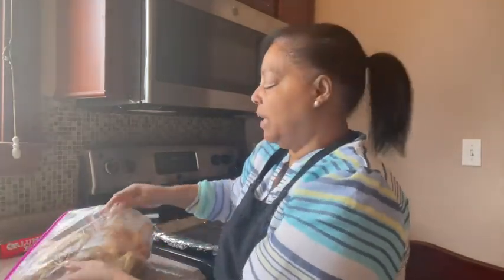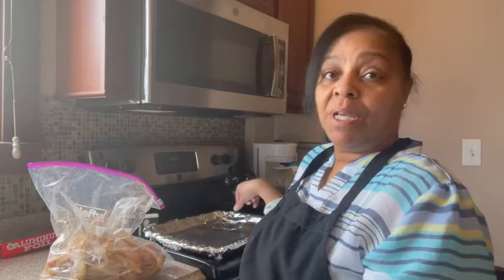Monday Moments: Oven Baked Crispy Chicken Wings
Oven Baked Crispy Chicken Wings

Oven rack (spray with cooking spray) and lay over a cookie sheet lined with parchment paper (for easier clean up)

Ingredients
20 whole chicken wings cut into segments (see video)
2 tablespoonfuls baking POWDER
1 teaspoonful salt

Instructions

Rinse and pat dry chicken wings and place in a large bowl
Sprinkle baking powder, salt, and pepper; toss to make sure all wings are coated

Place the coated chicken wings on the rack in a single layer (not too close together)
Cook for 30 minutes at 250 degrees F.
Then, turn the oven up to 425 degrees F and cook about 50 minutes (or until crispy and brown)
Remove from the oven and set aside about 10 minutes
Then add barbecue sauce (if desired); toss, serve, and enjoy